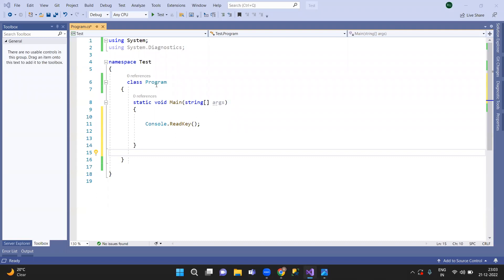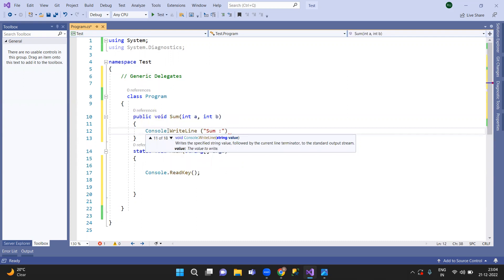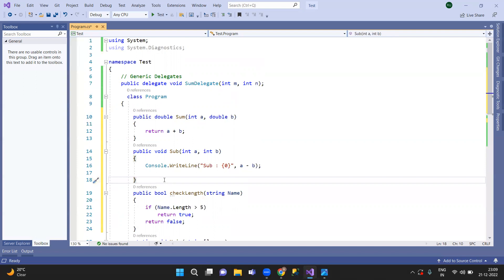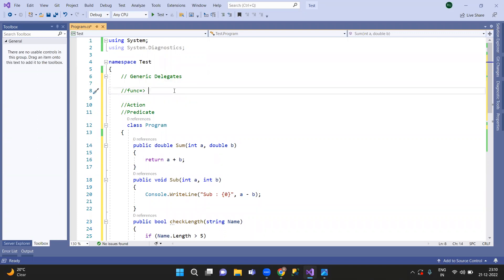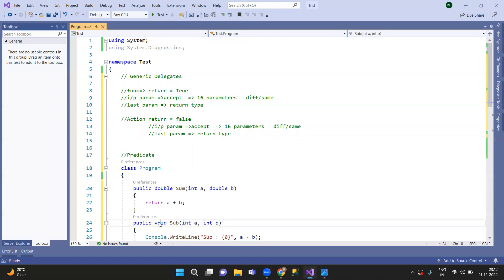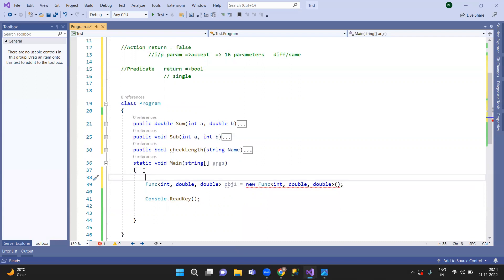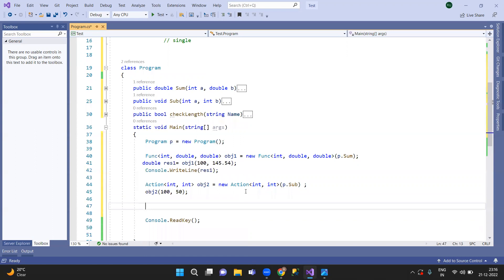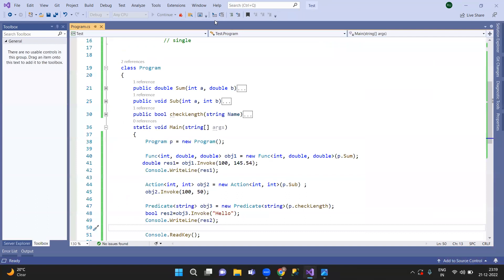C# :35 Generic Delegates in Telugu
Generic Delegates